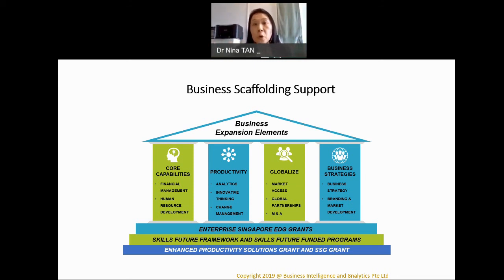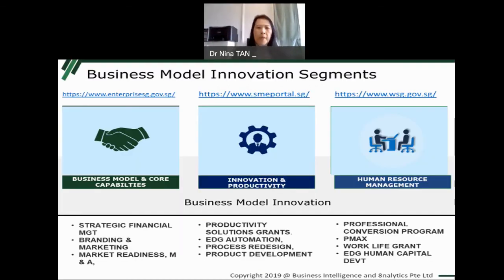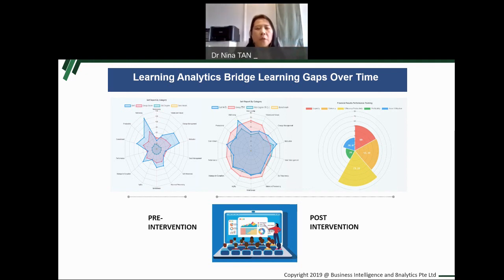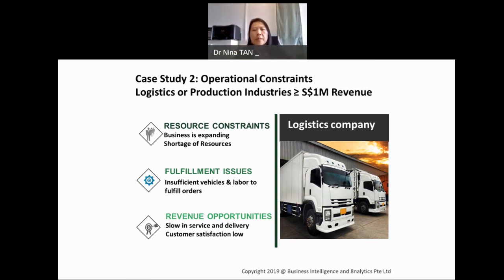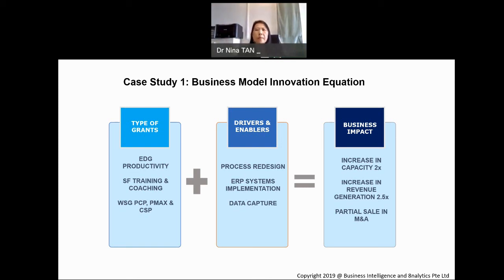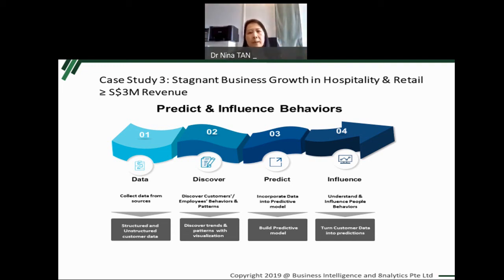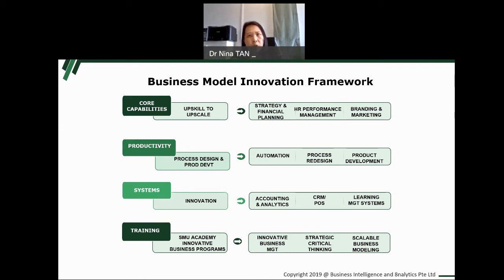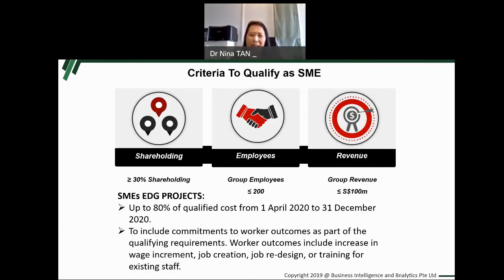Singapore based Grants that can potentially help your business to grow.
This is dedicated to Entrepreneurs and Intrepreneurs who want to help themselves by
1 Rejuvenating your e-commerce website
2 Reinventing your Business Model with a sound business expansion strategy
3 Establishing financial planning measures to manage cash flow and working capital better
4 Automating manual processes with digital automation
5 Penetrating into the overseas market by forming global partnerships
6 Innovating your products or services with innovation